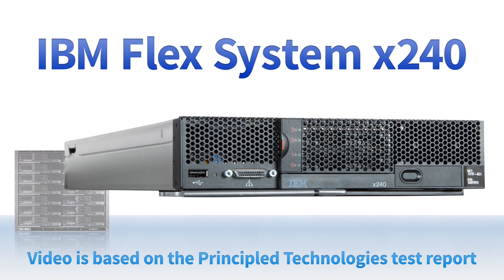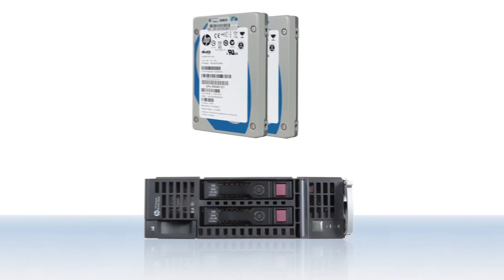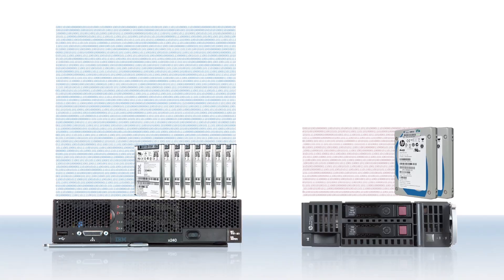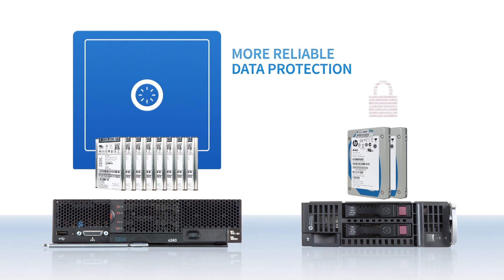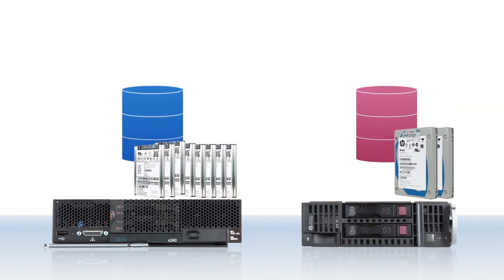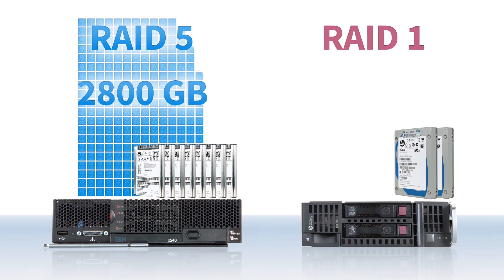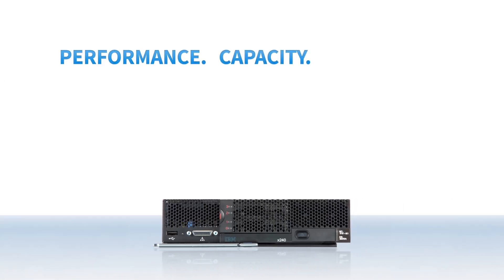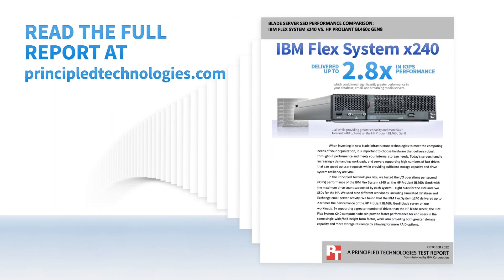IBM Flex System x240: more IOPS w/ greater capacity vs. HP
As you invest in new nodes for your blade infrastructure, you want to get the most performance, capacity, and resiliency per node for your investment. Get the facts on how the IBM Flex System x240 consistently outperformed the HP ProLiant BL460c Gen8 server in our simulated workload testing.